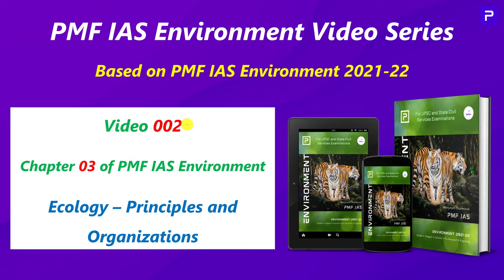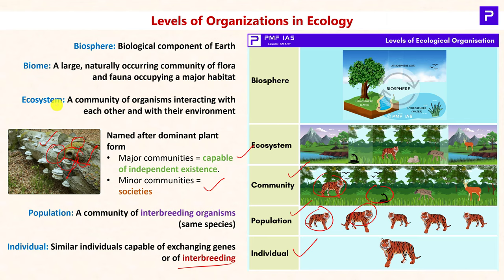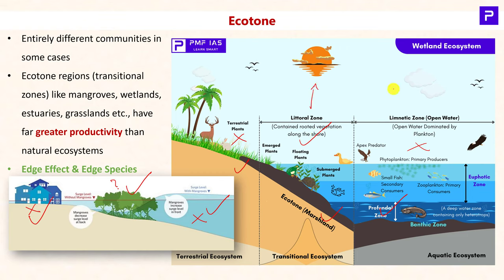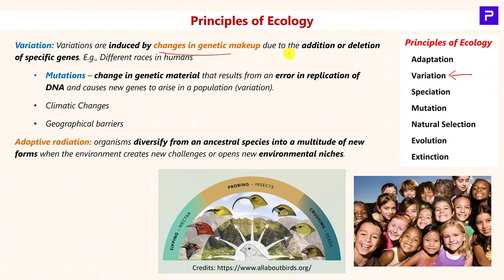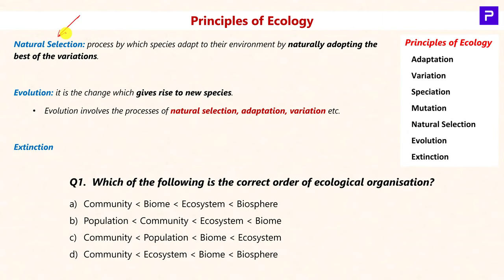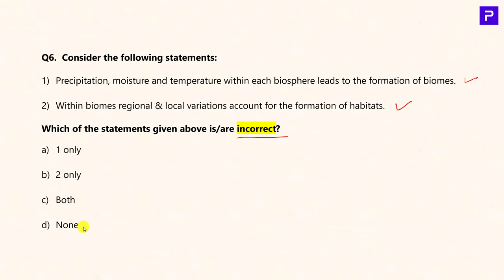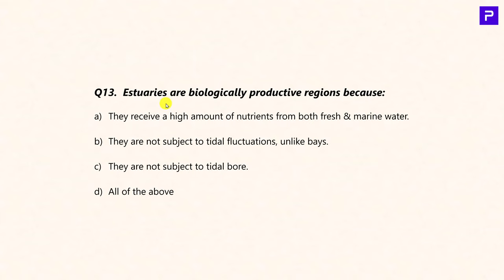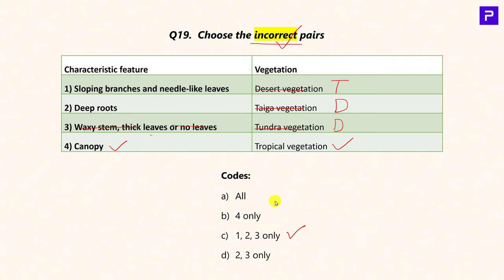[E002] Ecology, Ecotone, Ecological Niche and Adaptation — Chapter 03 of PMF IAS Environment 2021-22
PMF IAS Environment Video Series

Video 002 explains Chapter 03 — Ecology - Principles and Organizations — of PMF IAS Environment Hardcopy.

00:00 Intro
01:55 Levels of Organization in Ecology
03:30 Ecological Niche
05:15 Ecotone
07:14 Ecocline
07:42 Principles of Ecology
07:52 Principles of Ecology - Adaptation
10:30 Principles of Ecology - Variation
12:21 Principles of Ecology - Speciation
13:31 Principles of Ecology - Natural Selection
14:04 Principles of Ecology - Evolution
14:33 Questions 01-05
16:27 Questions 06-10
18:56 Questions 11-15
21:10 Questions 16-20
24:14 Questions 21-25
26:40 Questions 26-29

PMF IAS Environment Hardcopy

PMF IAS Environment Current Affairs PDFs are available for Free on our Telegram Channel